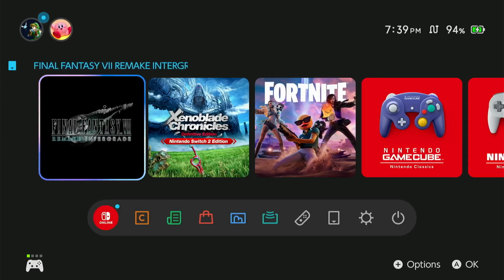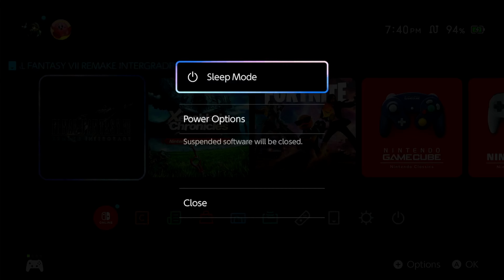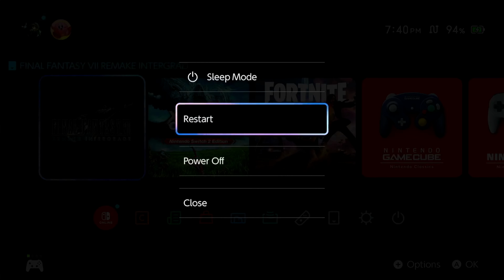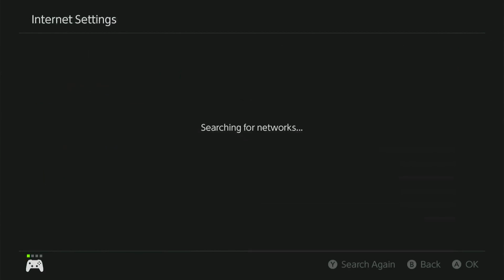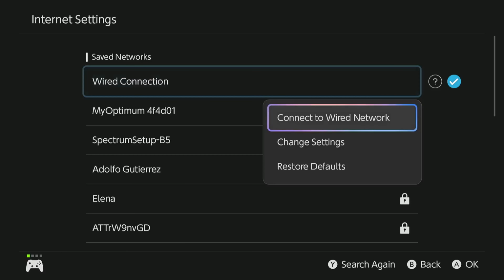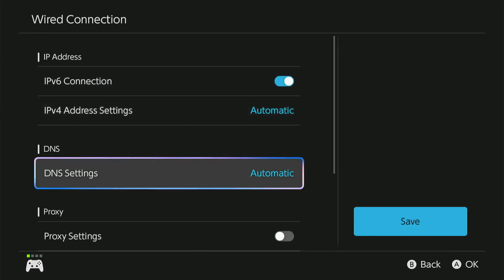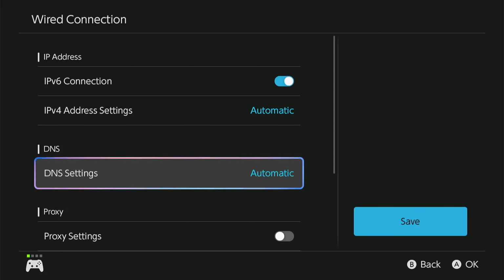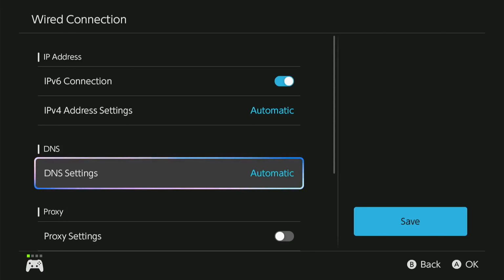Nintendo Switch 2 Error Code 2110-3127 Fix - Full Guide